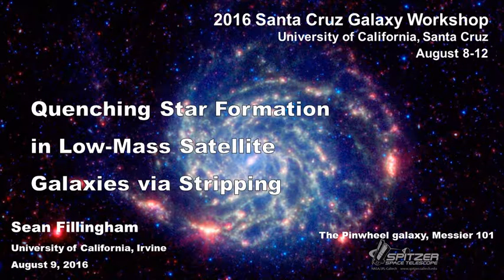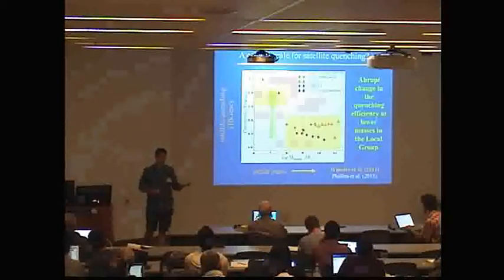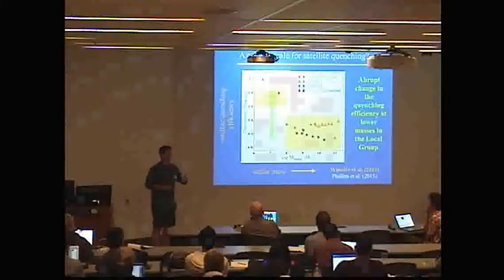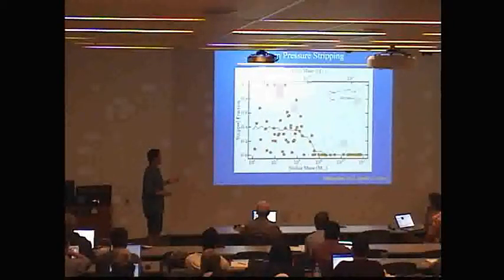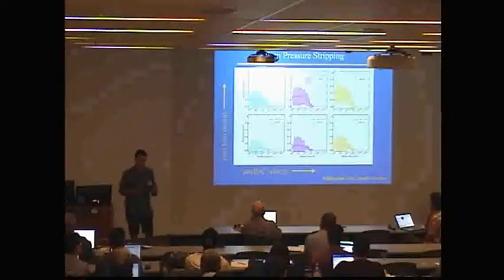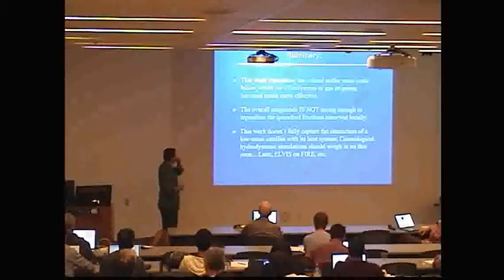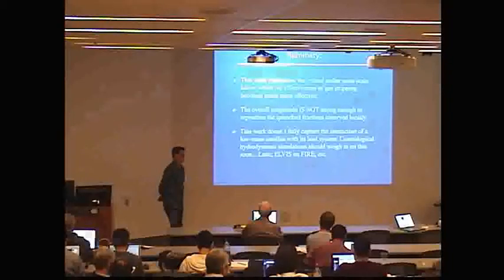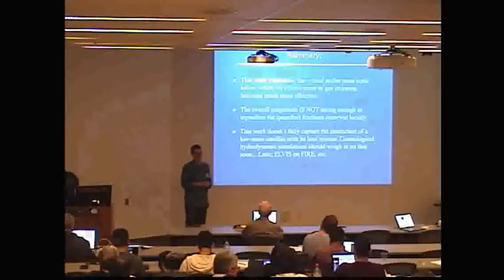Sean Fillingham : Quenching Star Formation in Low-Mass Satellite Galaxies via Stripping